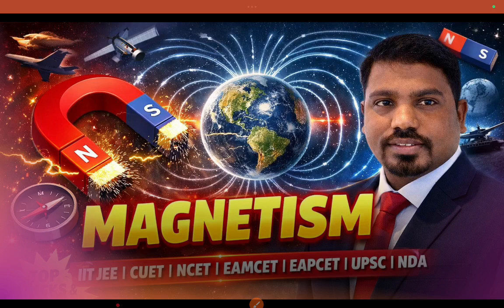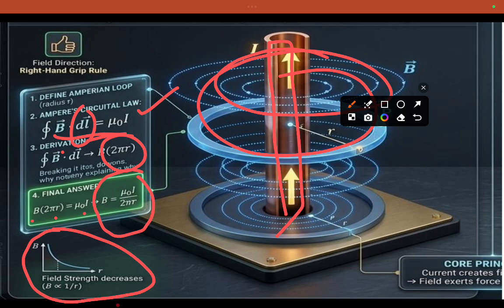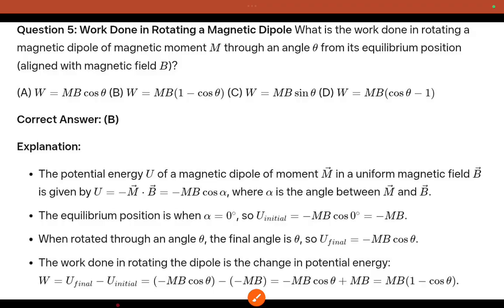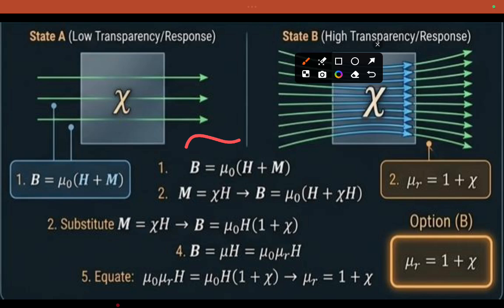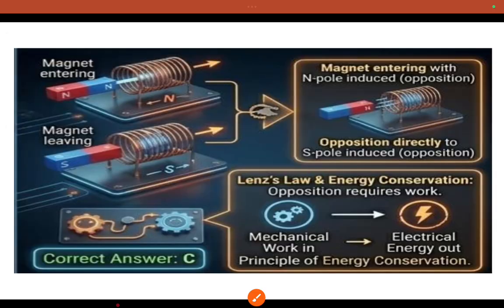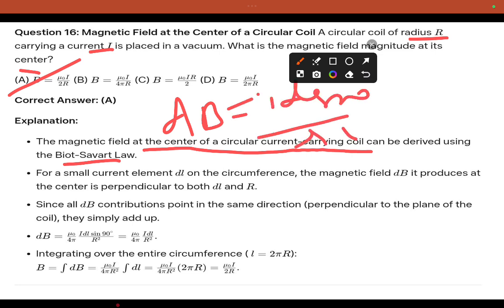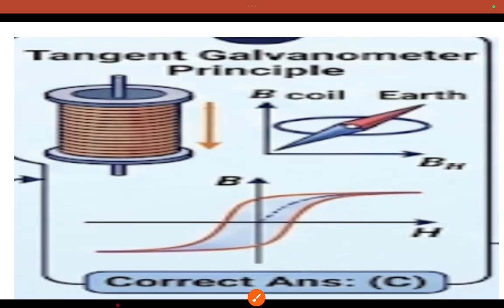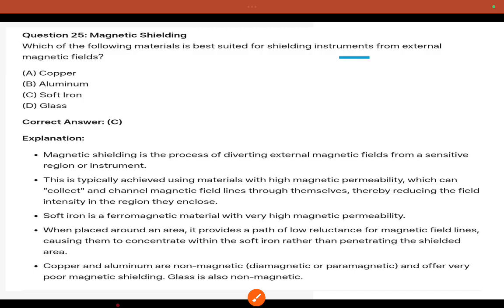Magnetism for CUET NCET IIT JEE